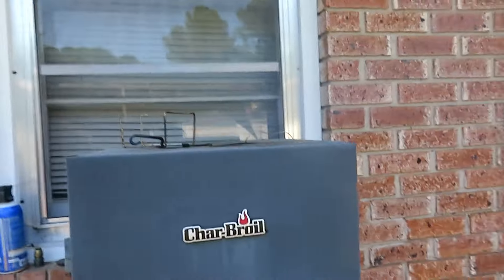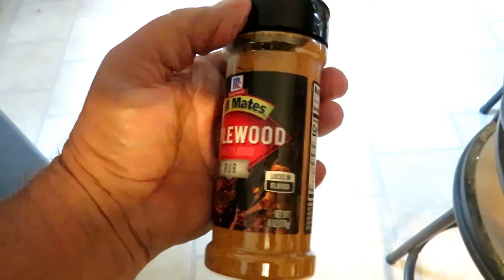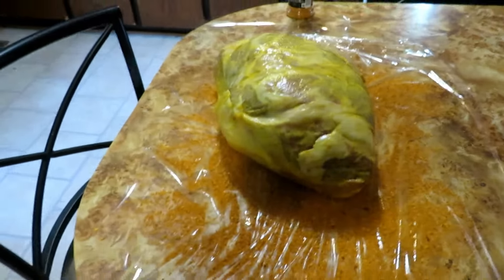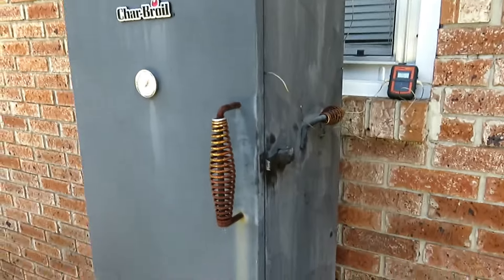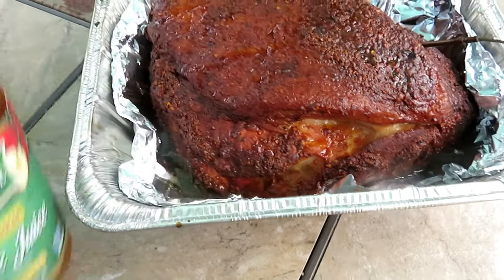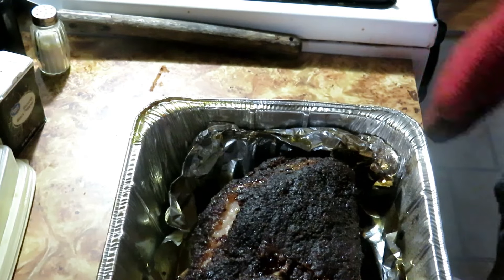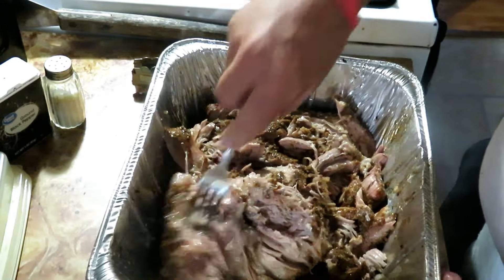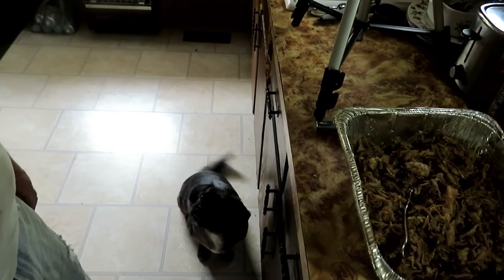Maple Pork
Pulled pork butt, with Maple BBQ Sauce